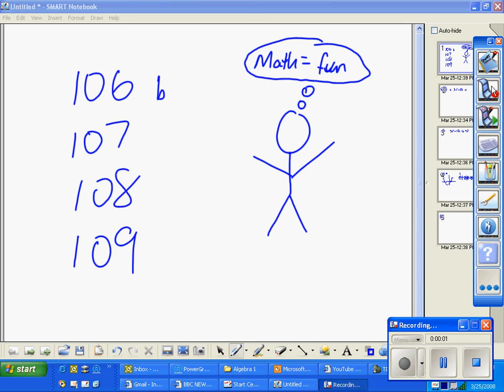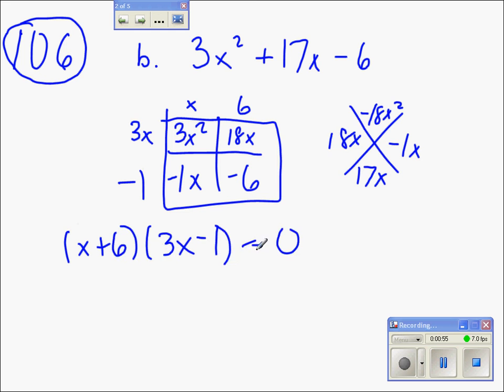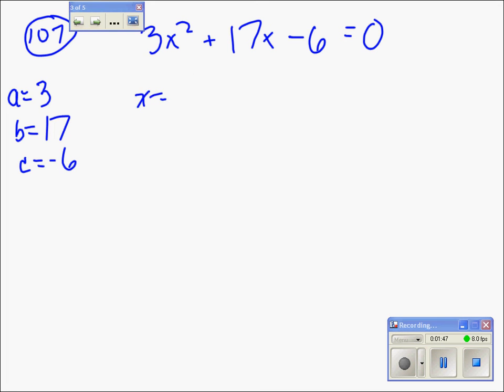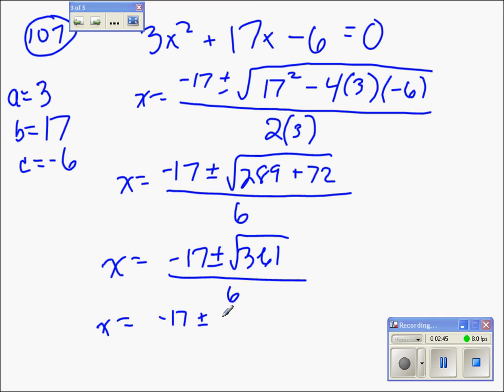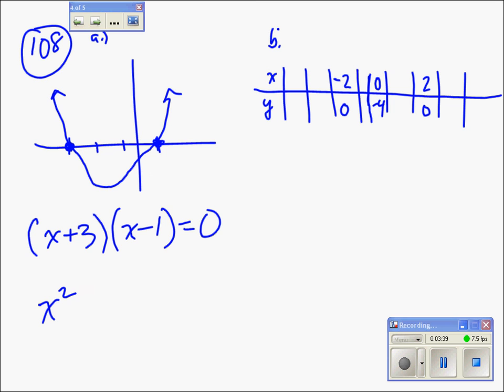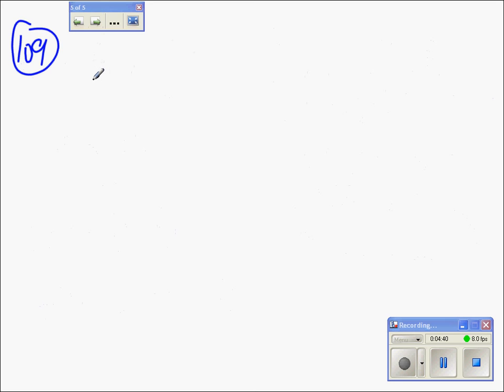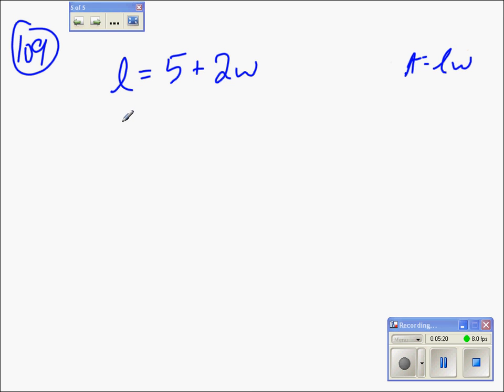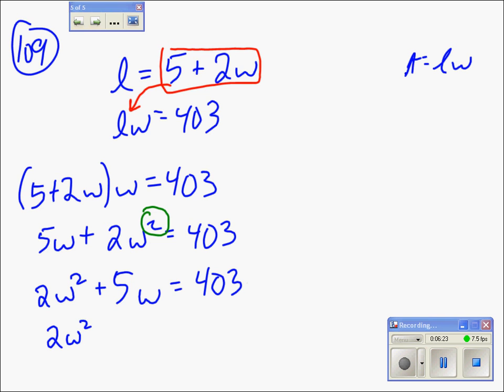Problems 8-106, 8-107, 8-108, 8-109